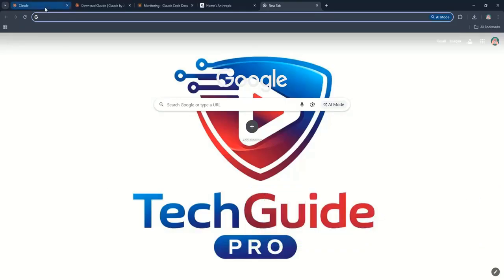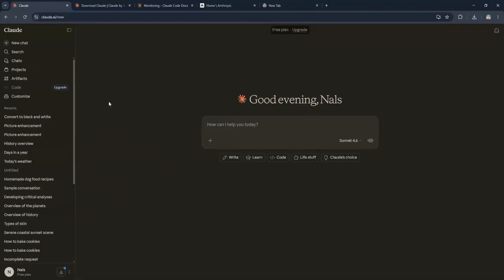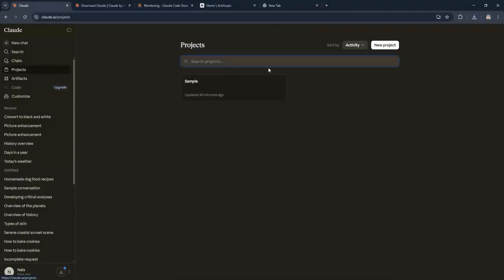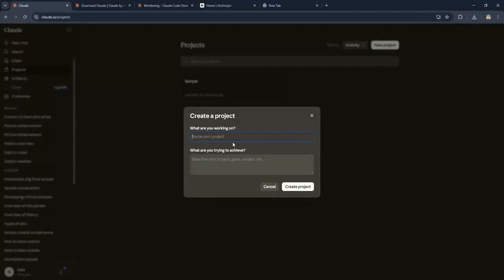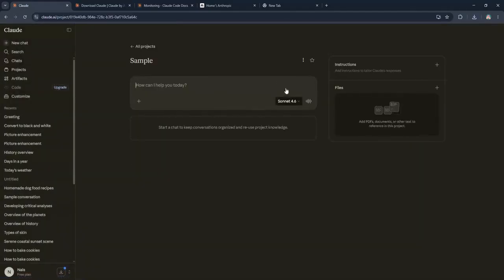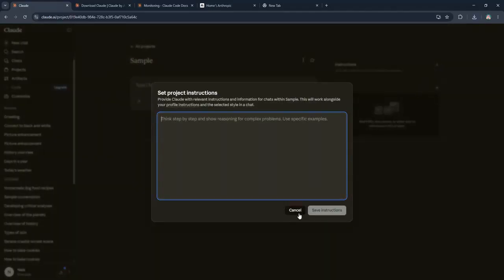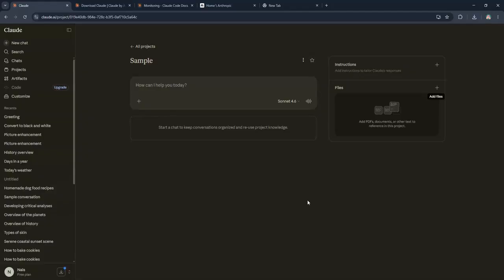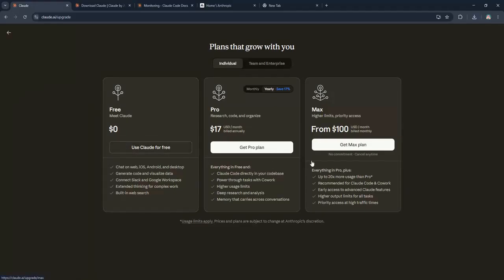How to Use Claude Agent - Easy Guide 2026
Learn how to use Claude Agent effectively.

This comprehensive tutorial will guide you through the essential features and functionalities of Claude Agent, enabling you to optimize your workflows and enhance productivity. Discover how to leverage Claude Agent's capabilities for tasks such as automation, data management, and seamless integration with other tools. Whether you're a beginner or looking to refine your skills, this video covers everything you need to know to master Claude Agent.